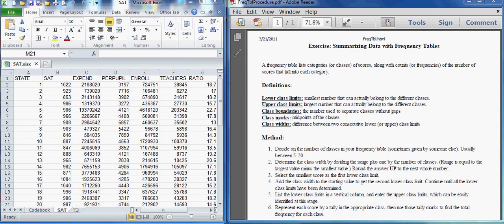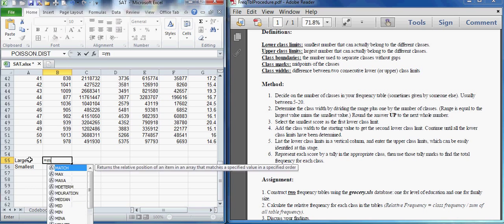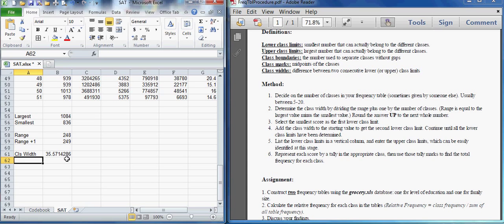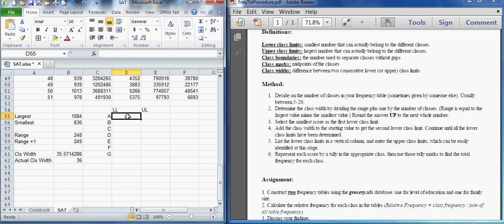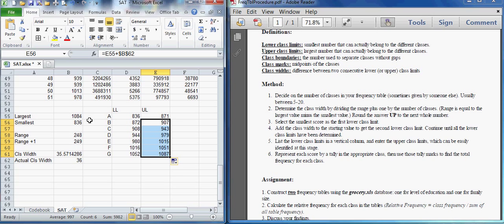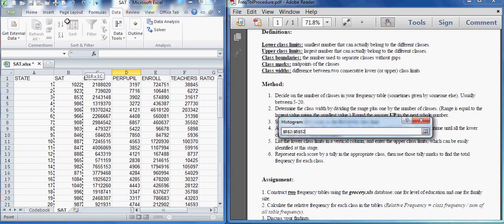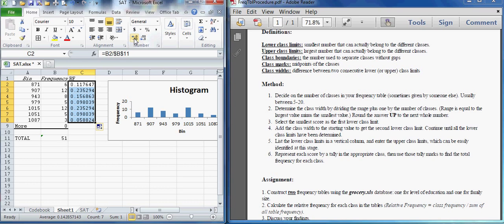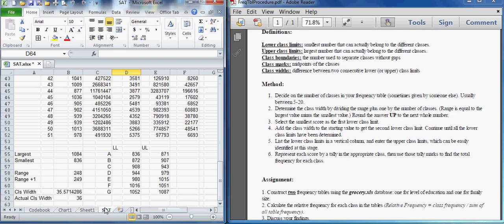Frequency Table Procedure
Creating a frequency table